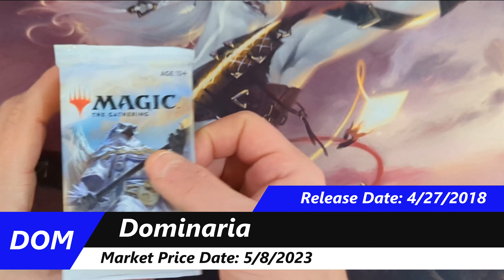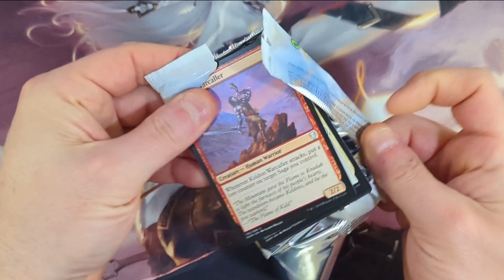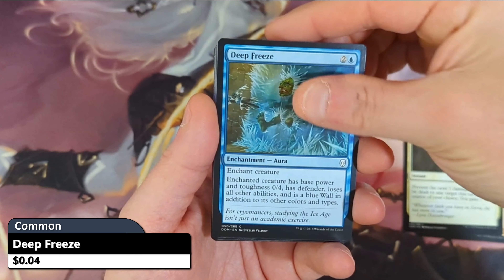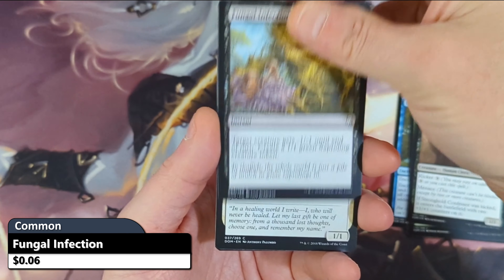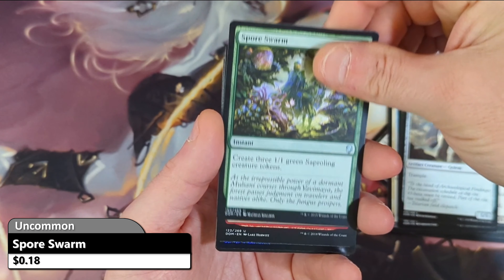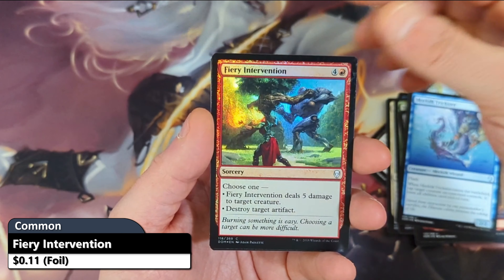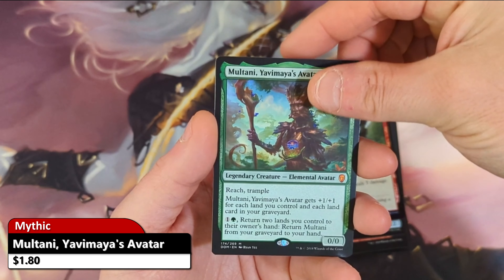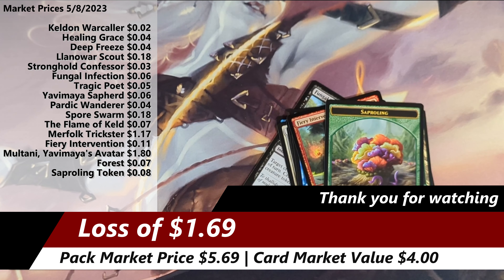Dominaria - Booster Pack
Dominaria
Booster Pack
Released: 4/27/2018